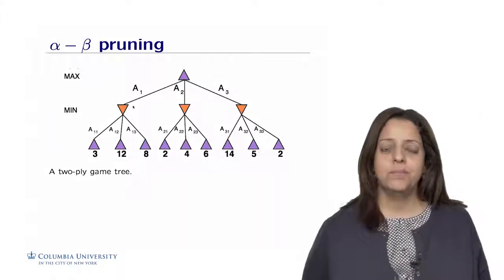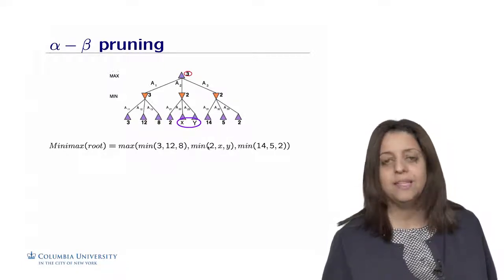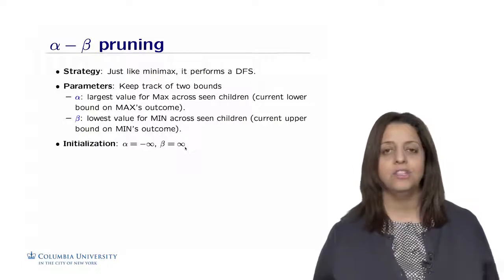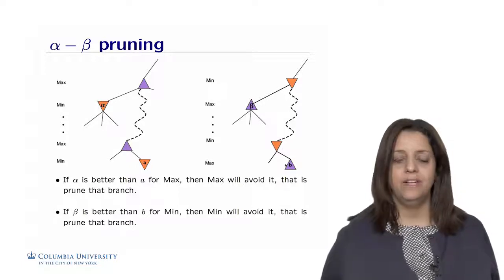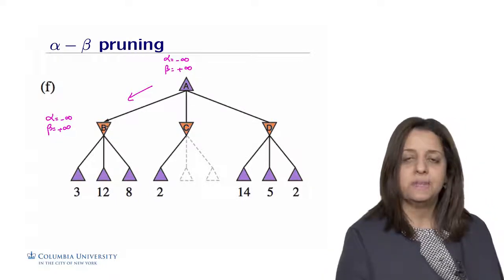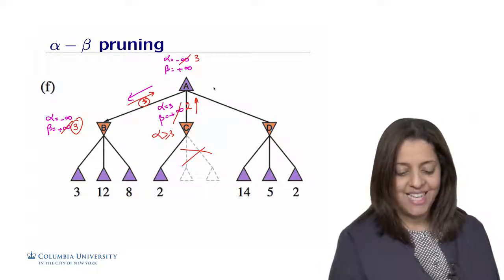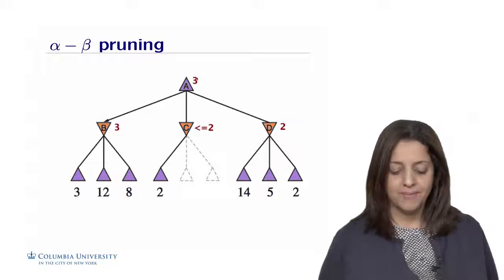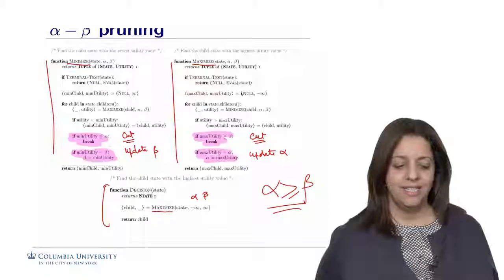Artificial intelligence - purning